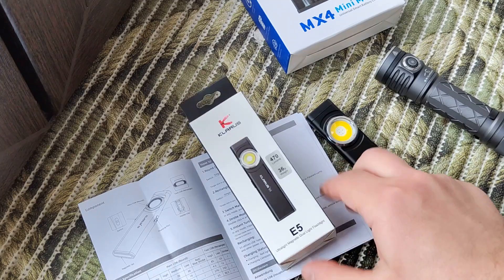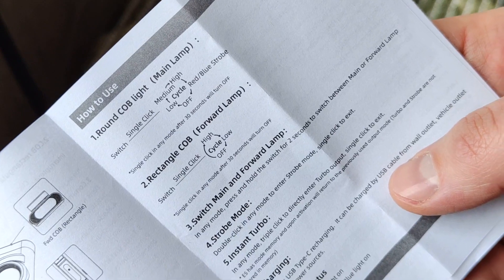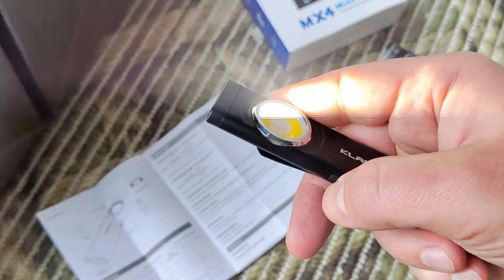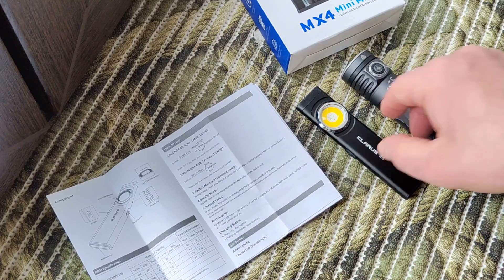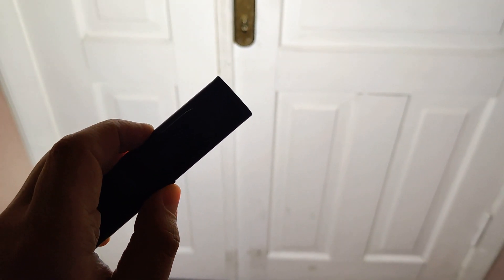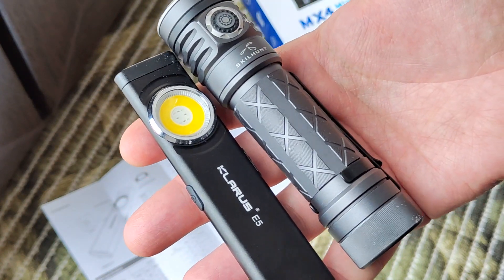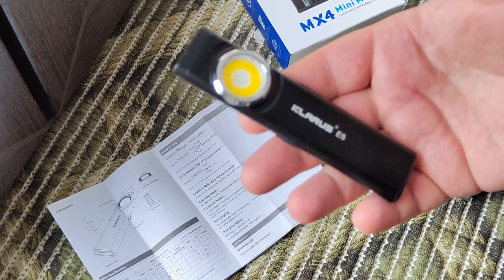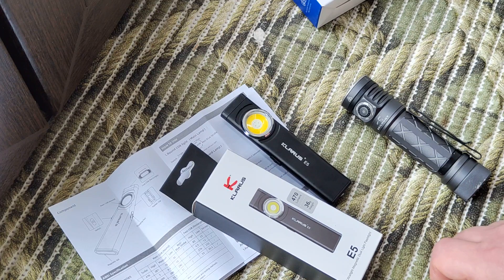Review flashlight Klarus E5 — mini EDC with COB light